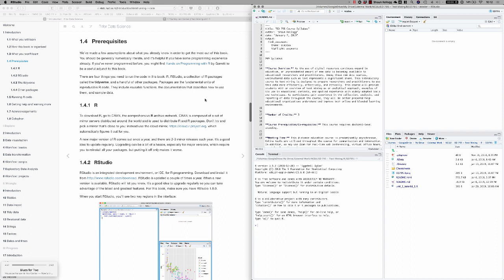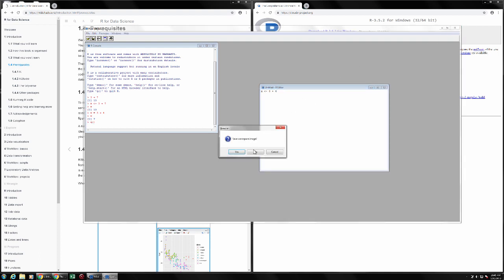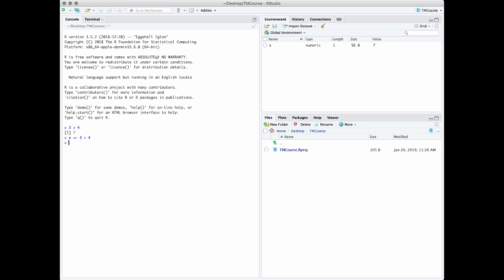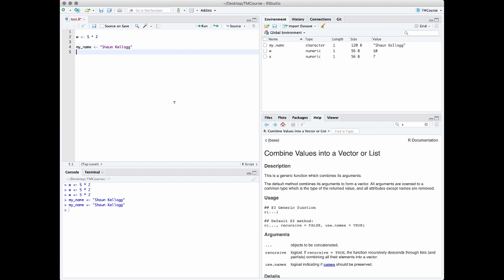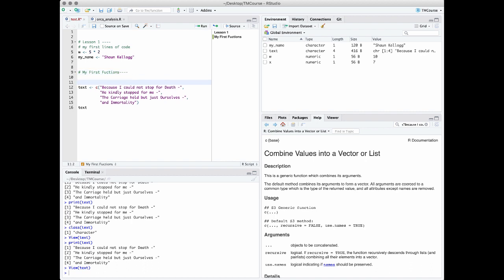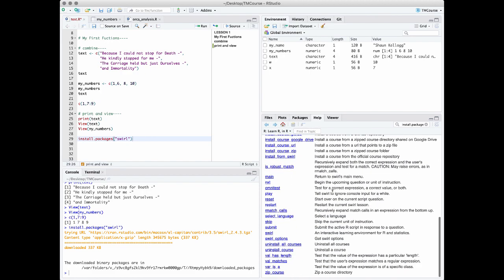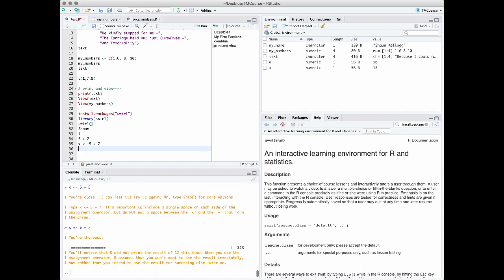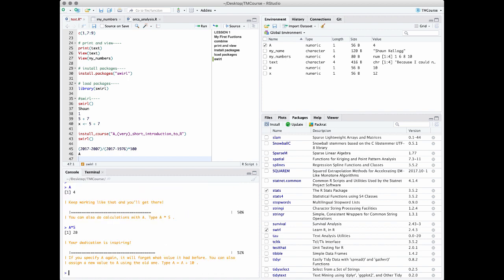ED795 Lesson 1.1 (Intro to R)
The first lesson of the course will introduce you to R, RStudio, and some fundamental concepts of the R language via the swirl package for learning R. Specifically, this video tutorial will walk you the installation of R and R Studio on your computer, basic features of the RStudio environment, and get you started on the two following introductory lessons:

- Lesson 1: Basic Building Blocks of the R Programming swirl course.
- Module 1 of A (Very) Short Introduction to R swirl course

Required readings from R for Data Science include:
- Chapter 1.4: Prerequisites
- Chapter 1.5: Running R Code
- Chapter 4: Workflow Basics
- Chapter 6 just through 6.1: Running Code

Finally, the following resources are optional but might be helpful:
- Quick overview or RStudio features by RStudio
- Introduction to RStudio and RStudio Environment by Tom Sherratt
- Lesson 1 Intro to Basics in the Data Camp Introduction to R course